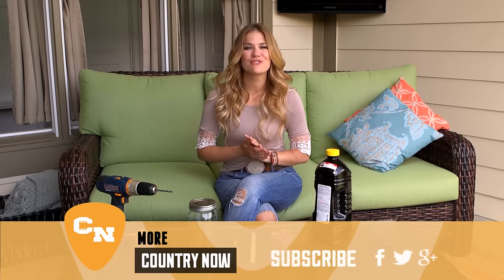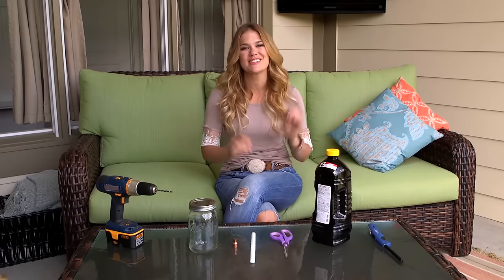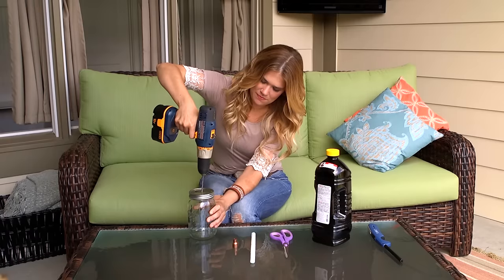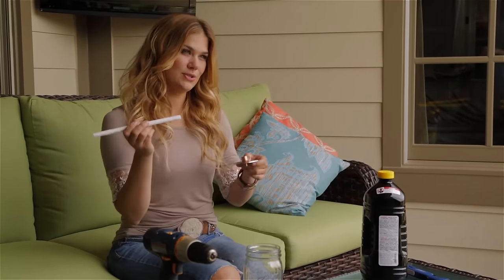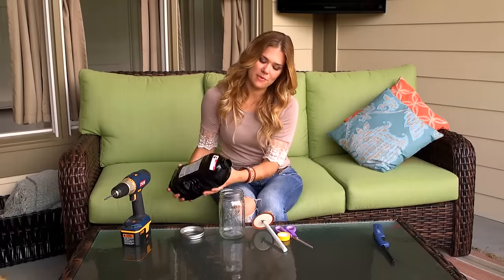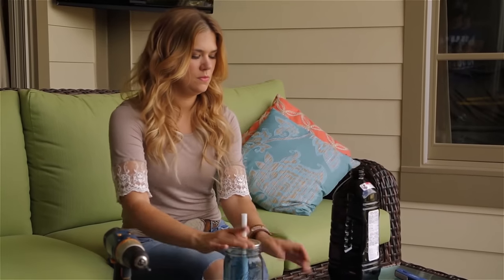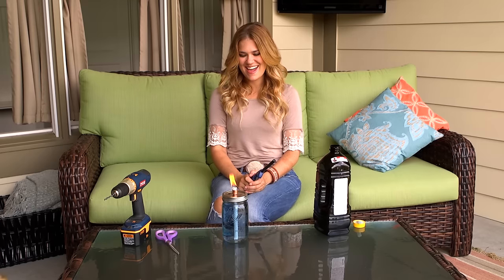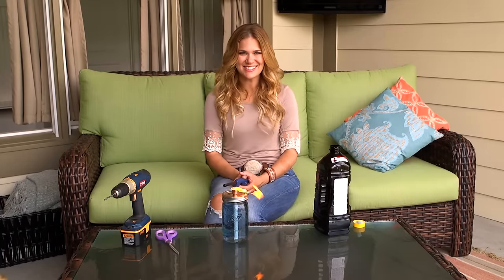Ruthie Collins - Pinterest Pass or Fail: Mason Jar | Country Now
On this episode of Pinterest Pass or Fail, Ruthie Collins makes a mason jar tiki torch.

About Ruthie:
Ruthie has a love for all things vintage and DIY. From her "around the house" projects to her music, Ruthie is where vintage meets country.

About Country Now:
Country Now is the premiere destination for the next generation of country music programming.